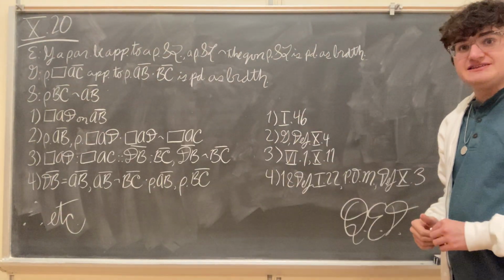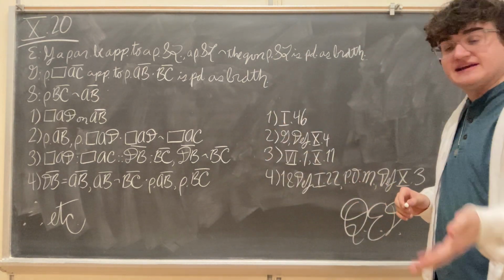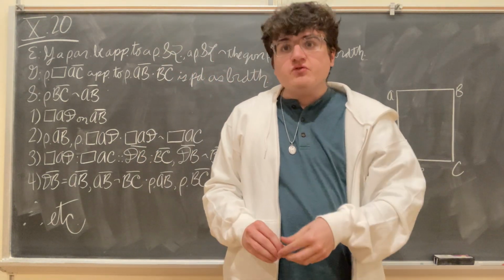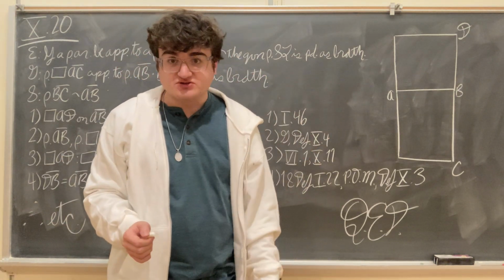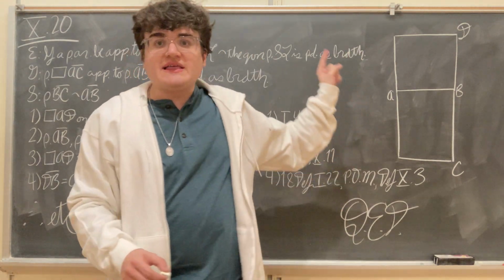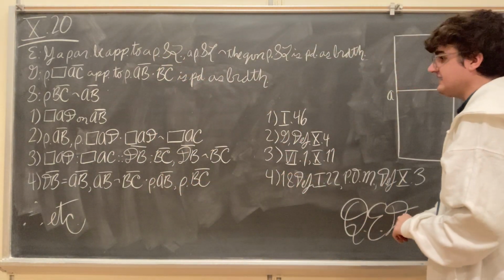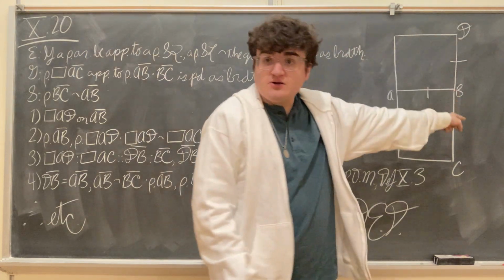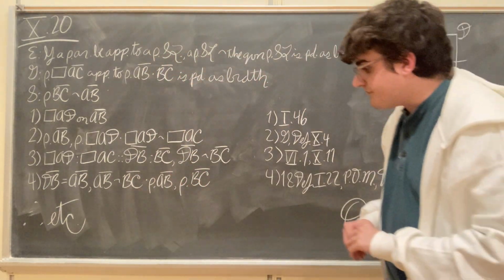Euclid’s Elements, Book X, Proposition 20 (X.20)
“If a rational area be applied to a rational straight line, it produces as breadth a straight line rational and commensurable in length with the straight line to which it is applied.”